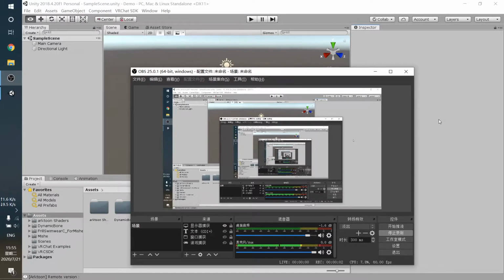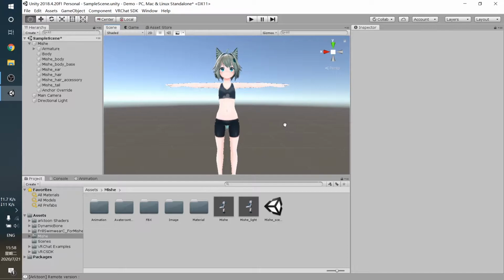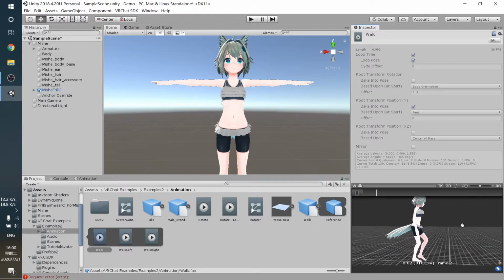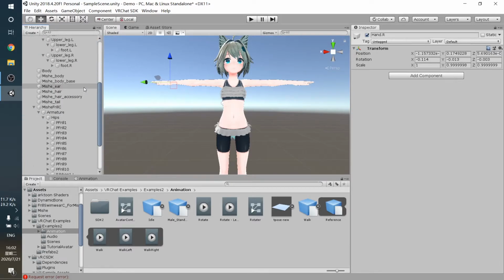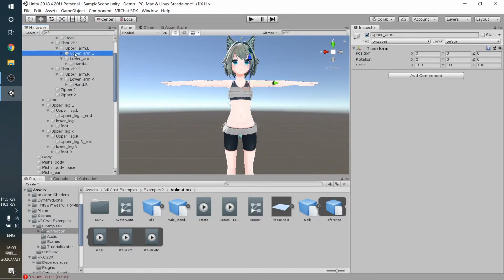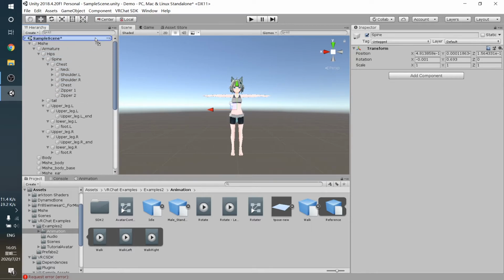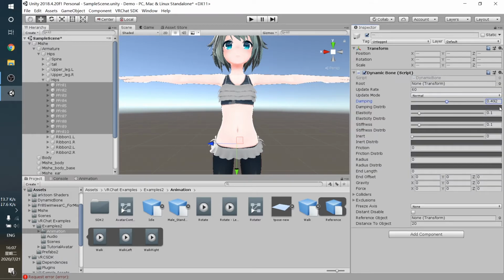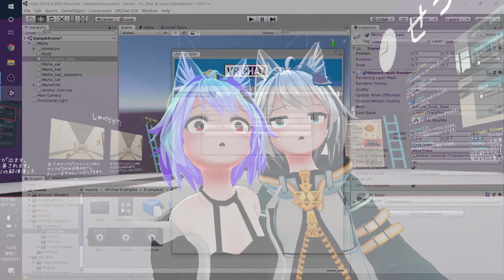[VRChat] How to put on costume purchased from BOOTH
I hope this could help those who purchases costumes on BOOTH and have no idea how to apply them to their own avatars.
This is my first tutorial of Unity and VRChat. I'm not an expert of Unity and could make mistakes. I'm not a English native speaker either.
And yes, I have forgot to place the Leg bones after the first child bone.